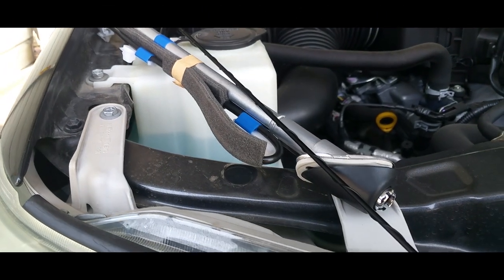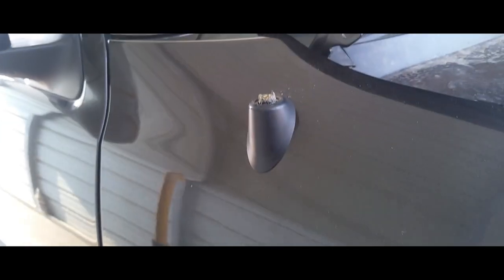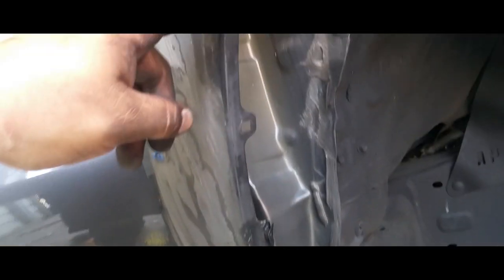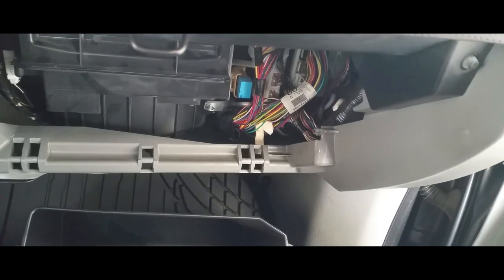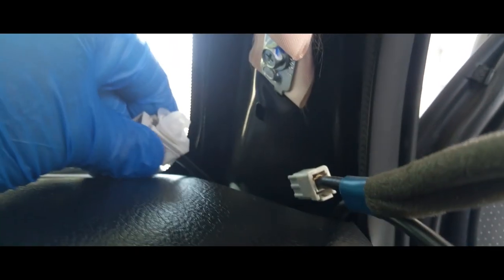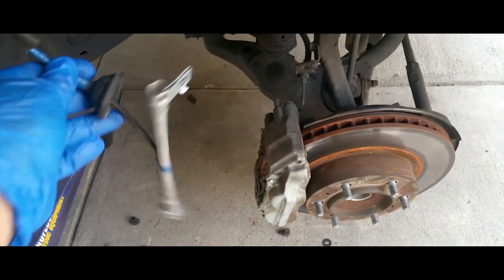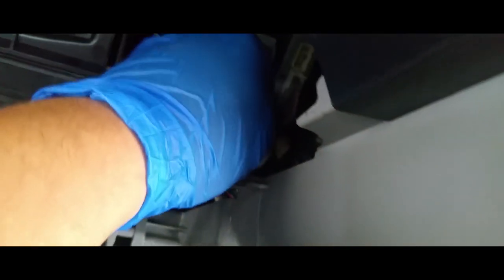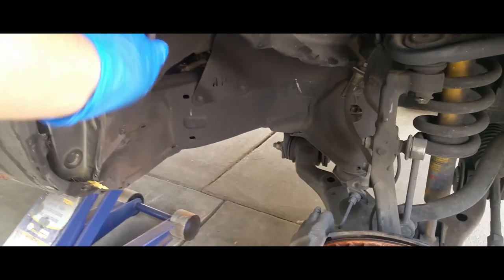How to: Replace a Antenna from a 2012 Toyota Tacoma